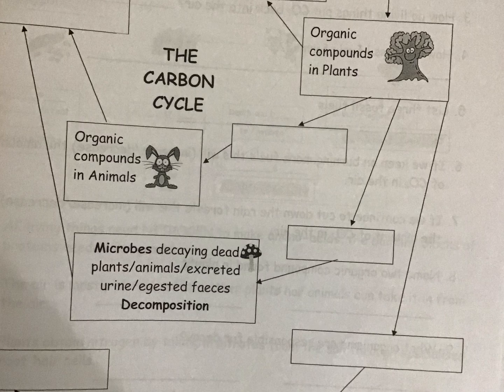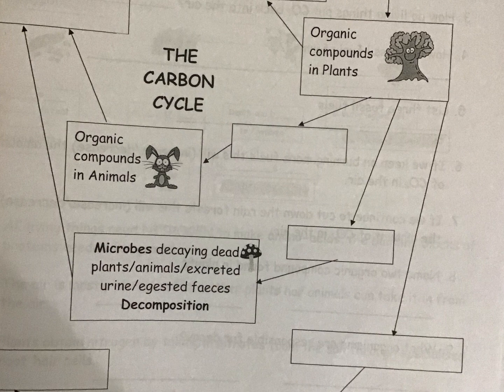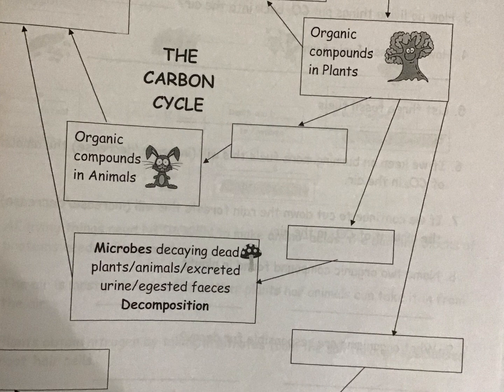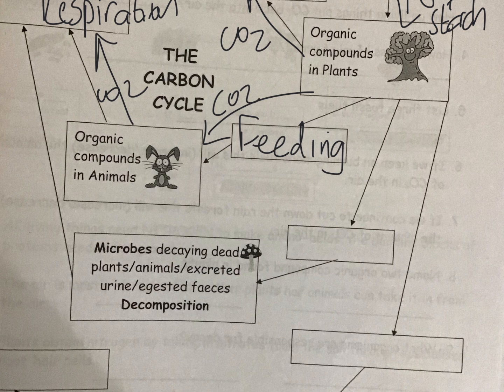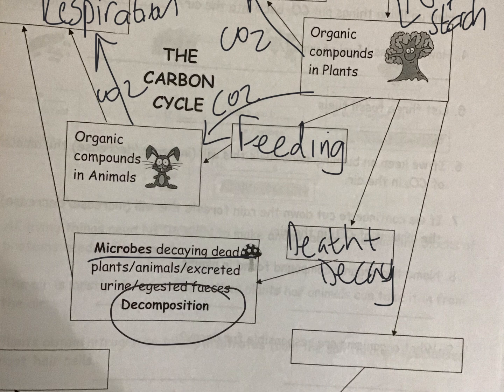The Carbon Cycle pg13